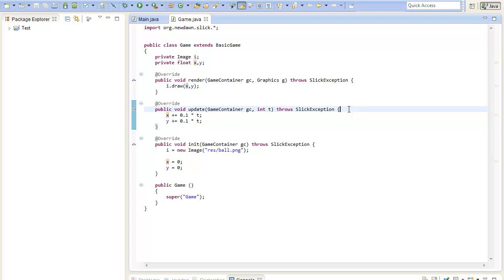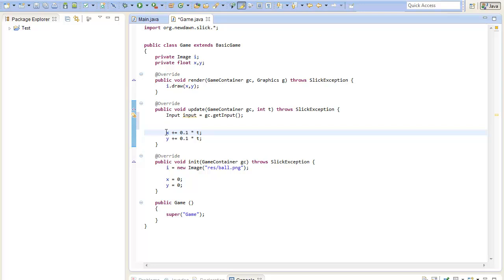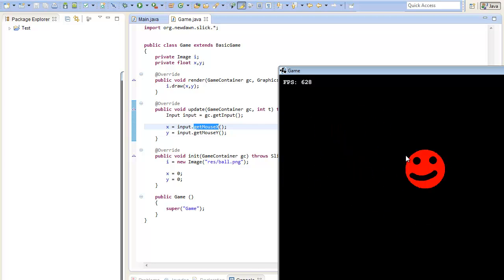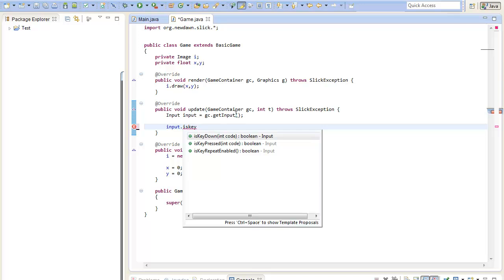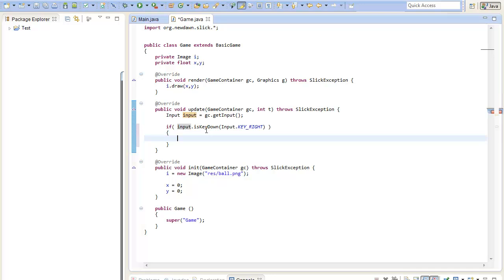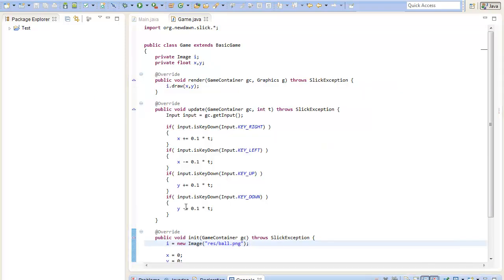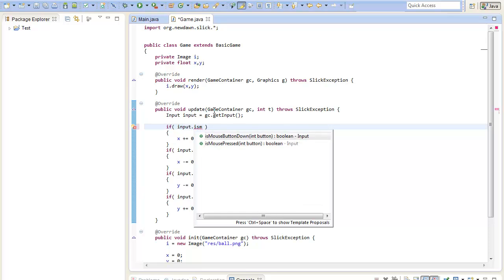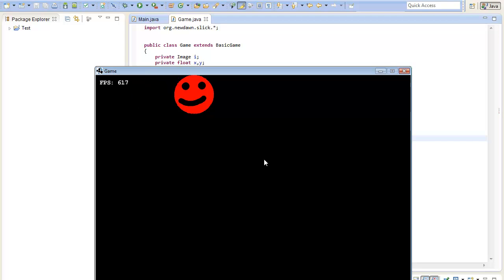Getting User Input - Slick 2D Quick Tip #006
Slick2d Mouse and Keyboar input tutorial.

Any Questions?